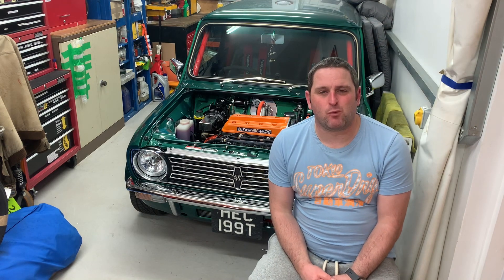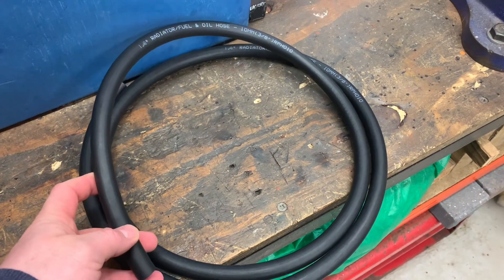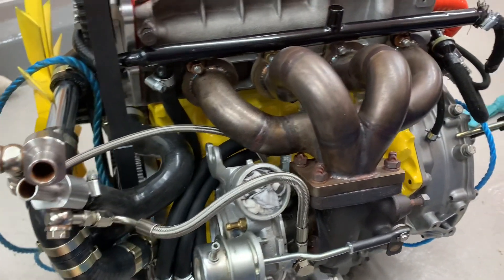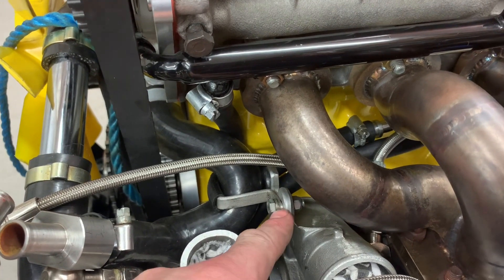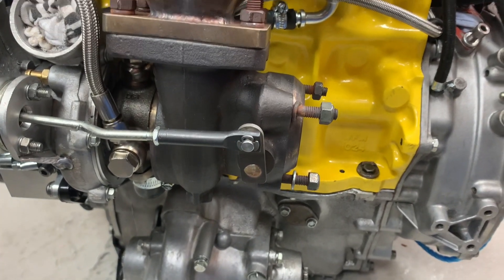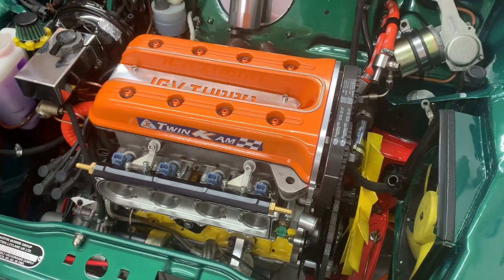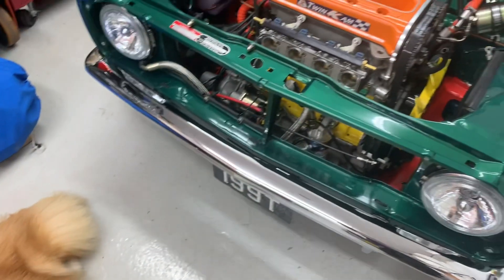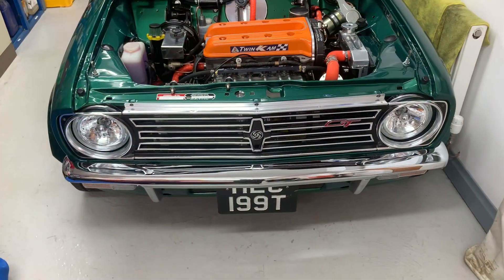Mini Twin Cam 16V improvements Episode 4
Lowering the twin cam 16v A series engine back into place

Final connections of all engine components